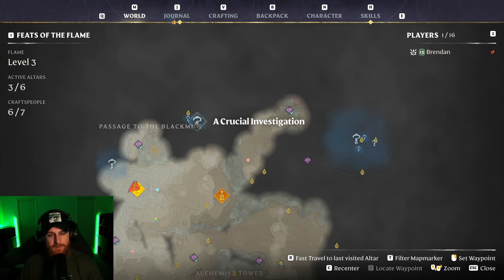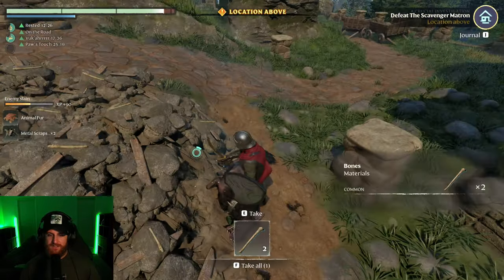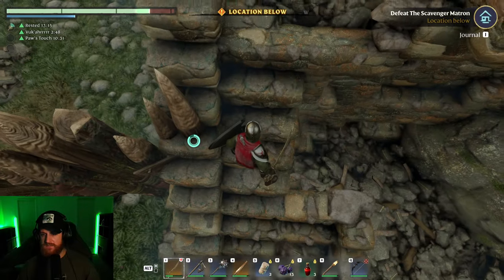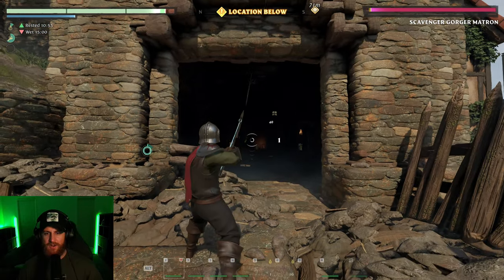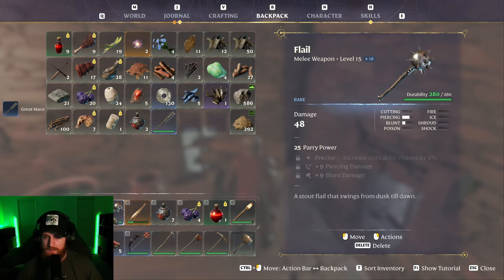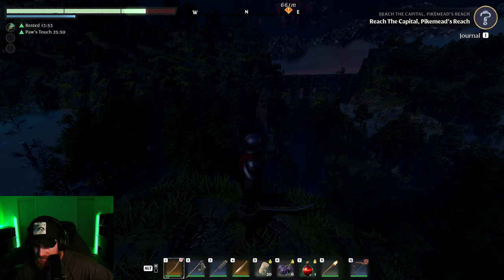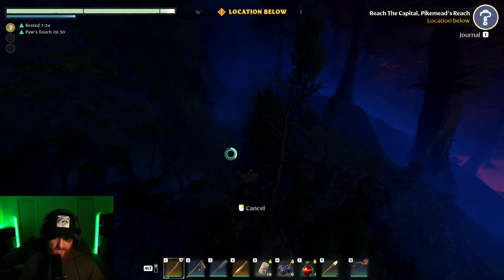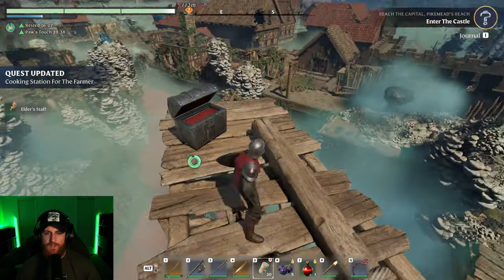Exploring Glenwood's End | Enshrouded | Survival (Part 17)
Glenwood's End is to the north, I've heard stories of it and have a few quests there too.
Additionally theres a boss there that I need to face and beat.
Welcome to Enshrouded!